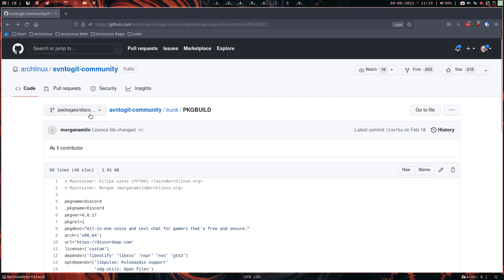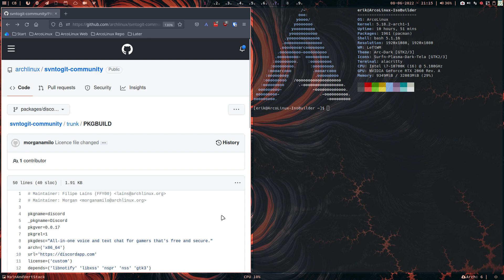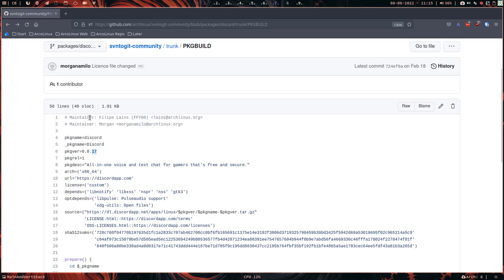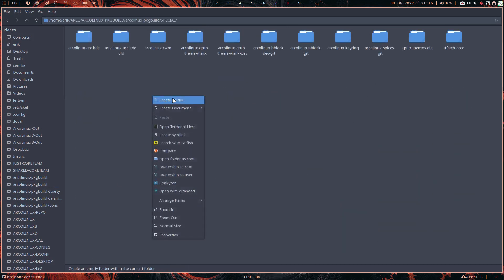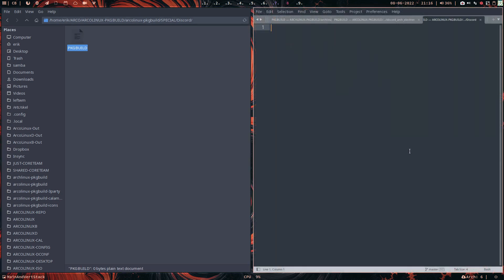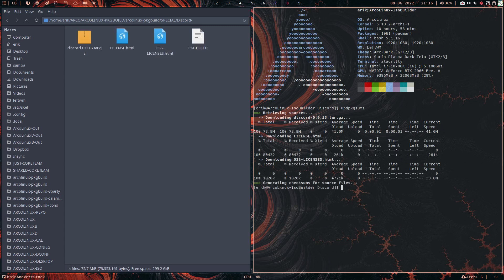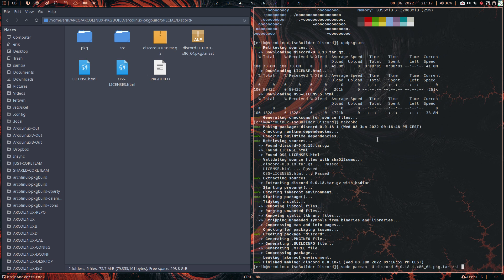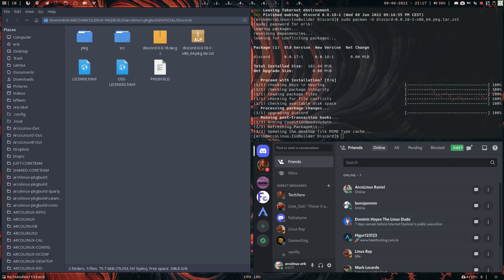ArcoLinux : 2893 Discord is broken - how easy can it be to fix it if someone explains it